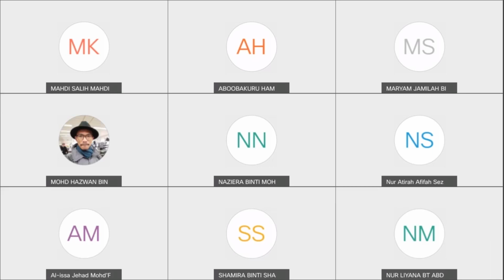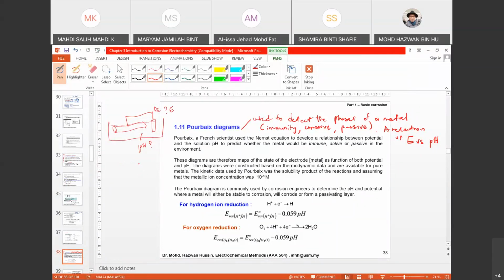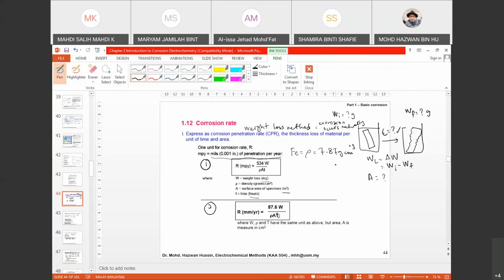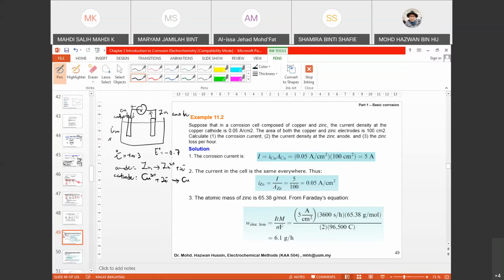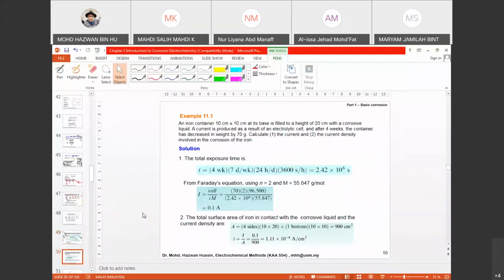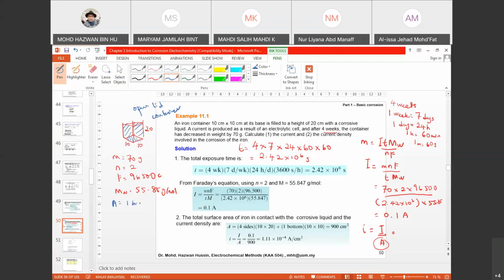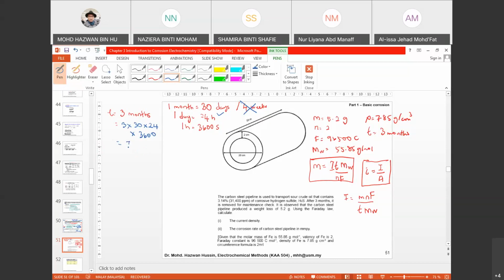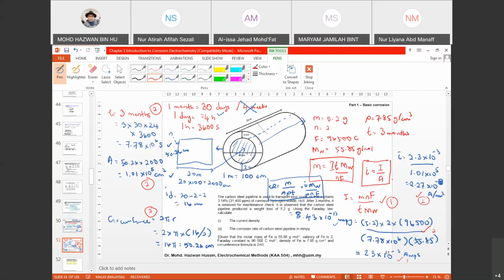KAA 504 Chapter 3 Pourbaix diagram, Corrosion rate